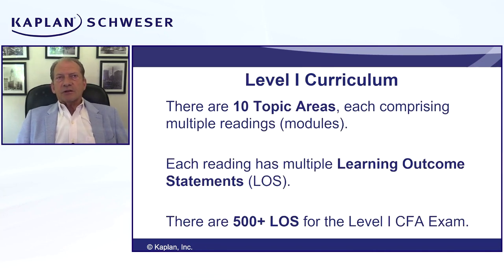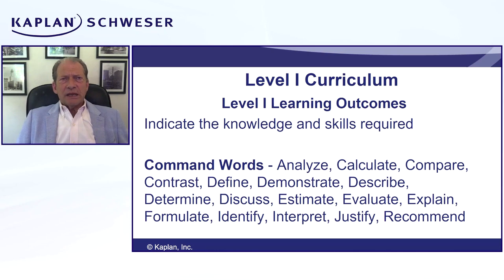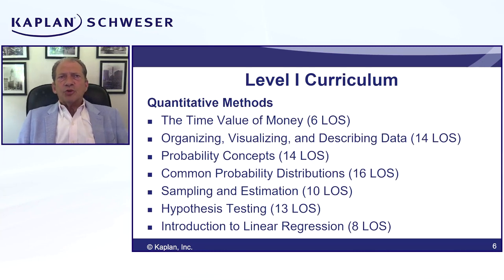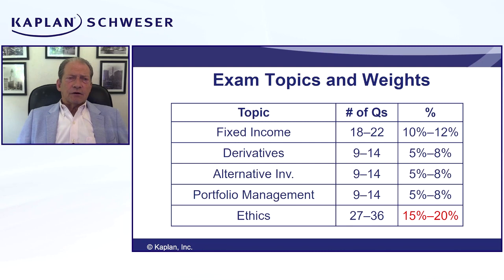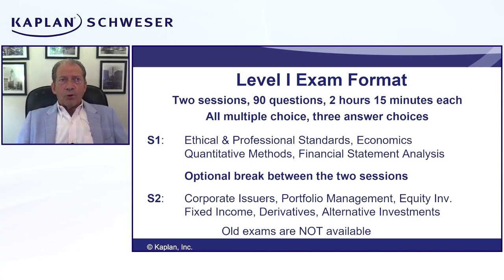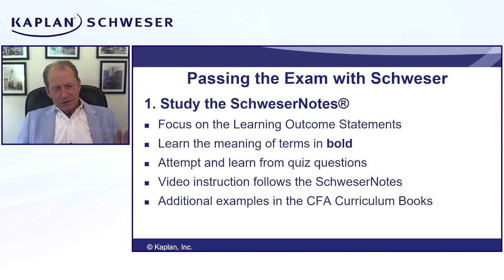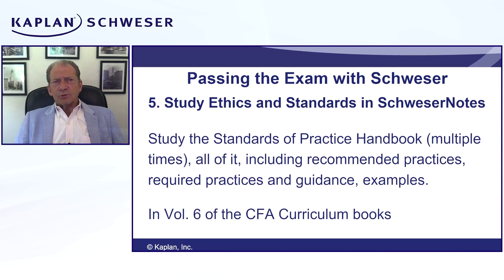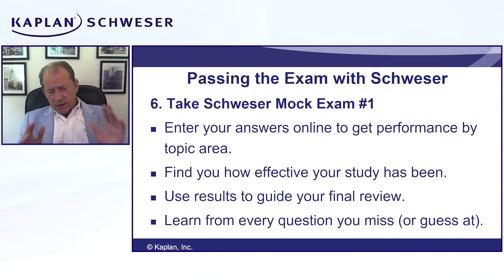How to Pass the 2023 Level I CFA® Exam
Kaplan Schweser's Level I Manager, Dr. Doug Van Eaton, CFA, dives deep into the information you need to know to pass the 2023 Level I CFA® exam

00:53 - Outline
01:48 - Level I Curriculum
08:35 - Level I Topics and Weights
12:01 - Level I Pass Rates
13:35 - Level I Format
15:13 - Using SchweserNotes™
18:47 - Taking Quizzes Using SchweserPro™ QBank
22:11 - Taking Topic Assessment Exams
24:33 - Viewing OnDemand Classes
27:30 - Studying Code of Ethics and Standards of Professional Conduct
28:48 - Taking Your First Online Mock Exam
30:12 - Attending Schweser Exam Review Workshops
31:59 - Final Exam Preparation
34:55 - Summary of Study Plan